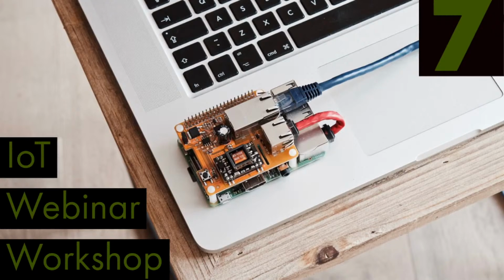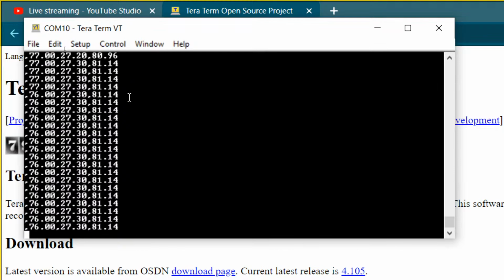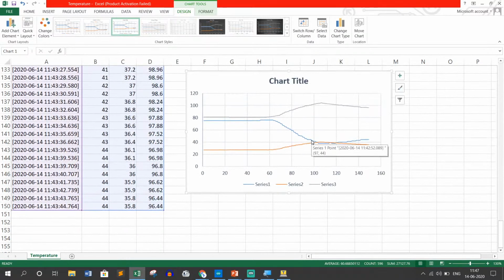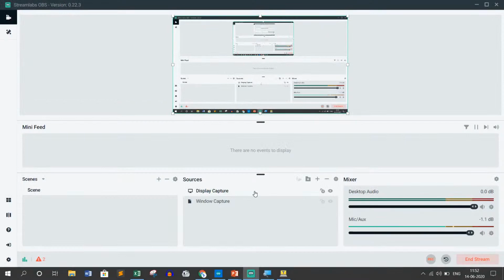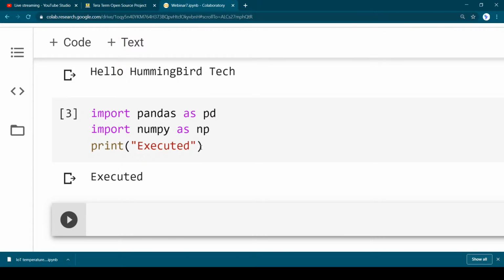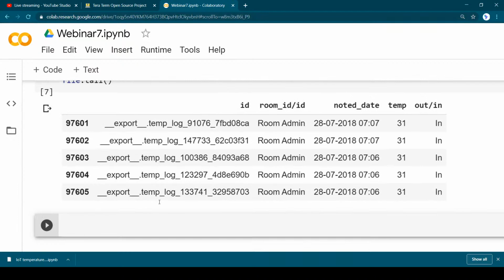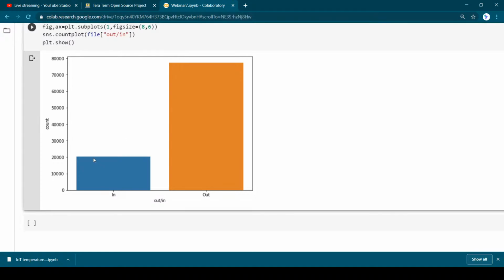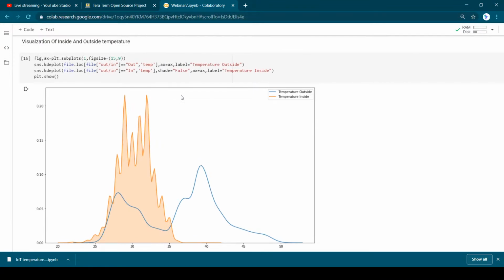[Day 7] IoT Webinar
Seven Days Online IoT Training | Live Hands On IoT Training Session | IoT Beginners